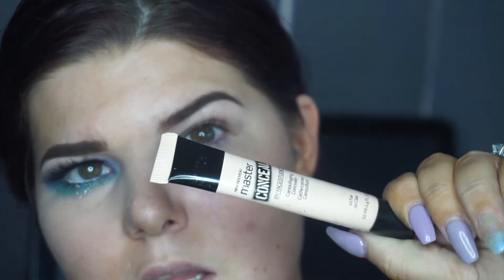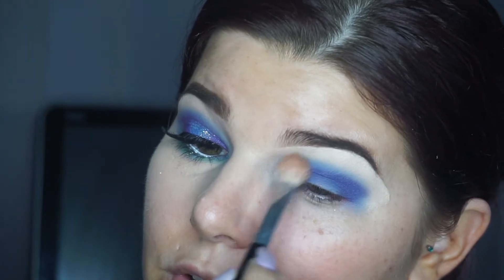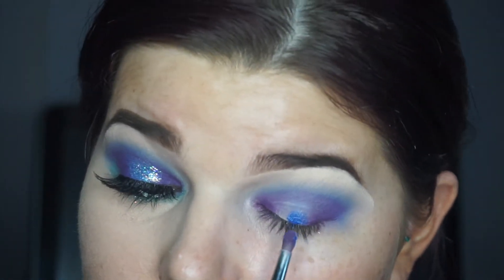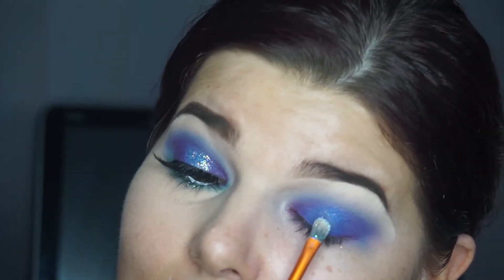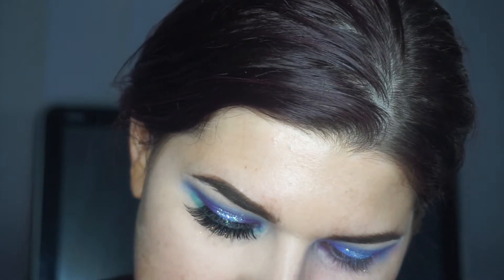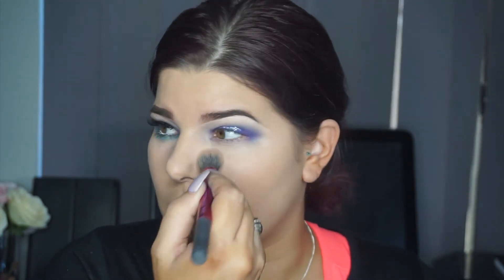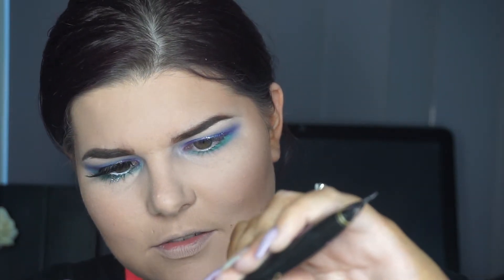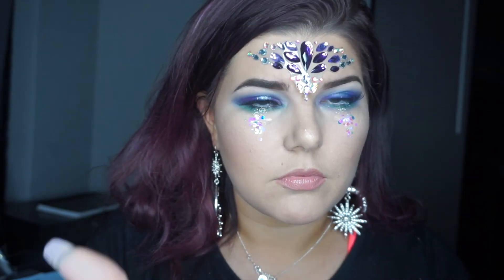This look using DRUG STORE PRODUCTS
PRODUCTS
@nyxcosmetics_australia tame and frame brow pomade
@maybelline master concealer in fair
@colourpopcosmetics lost and found and 413
@cosmeticsbygabbey ocean blue
@shopvioletvoss glitter in Elsa
@nyxcosmetics photo loving primer in green
@australiscosmetics fresh and flawless powder in nude
@festivalface chunky glitter
@australiscosmetics bae watch mascara
@maybelline fit me foundation in 120
Lashes off eBay
@nyxcosmetics contour palette
@kmartaus for the jewels
@lovisajewellery for the earrings